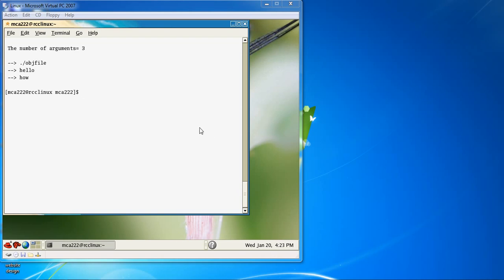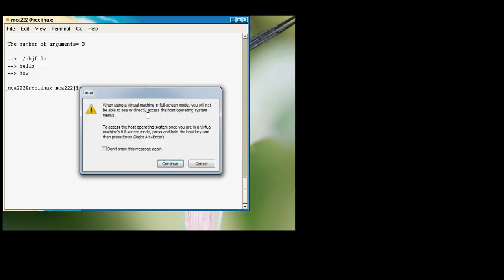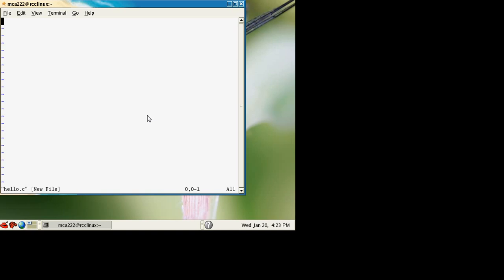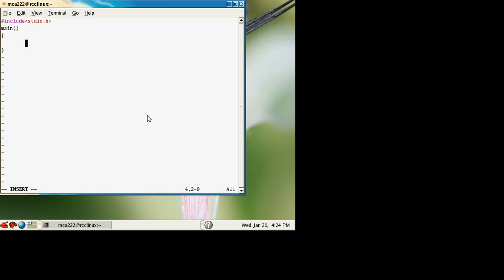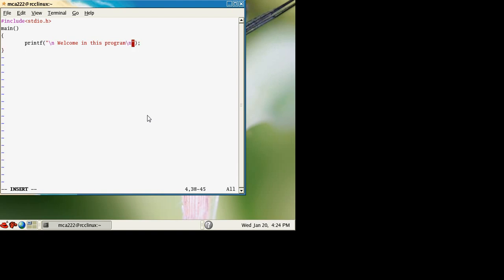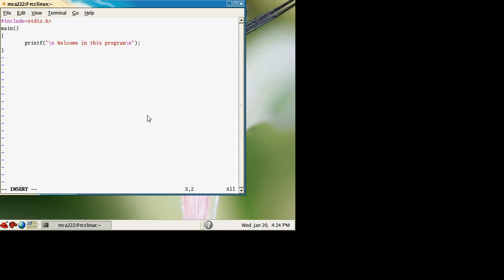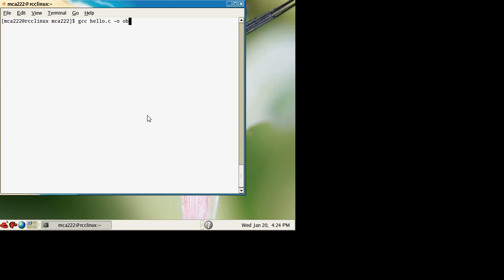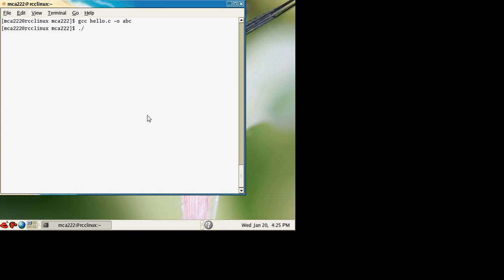How to Compile and Execute C Program in UNIX or LINUX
This program video shows how to create a C language file in Linux or Unix environment, how to compile using GCC compiler and finally run a file in GCC compiler